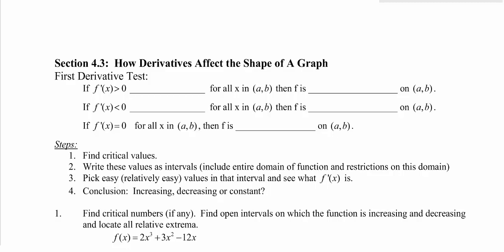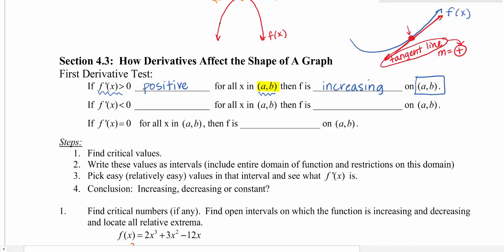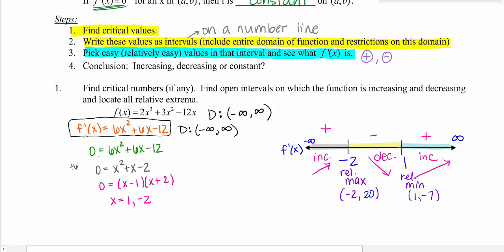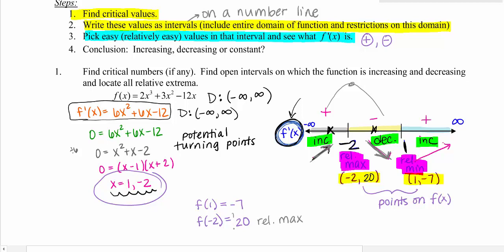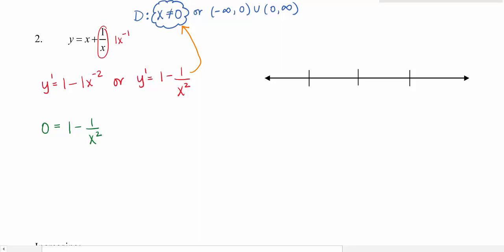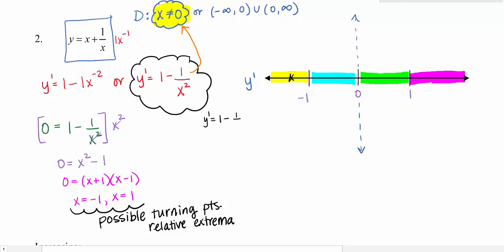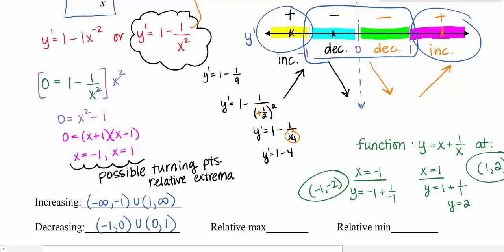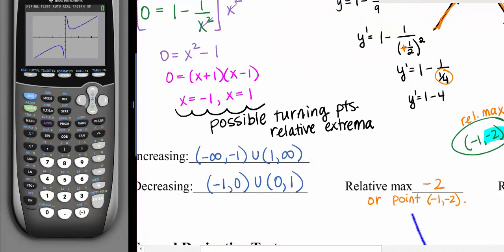MAT220 Section 4.3 First Derivative Test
This video will discuss the first derivative test and how it affects a function. Examples are provided that will show the use of the first derivative test.